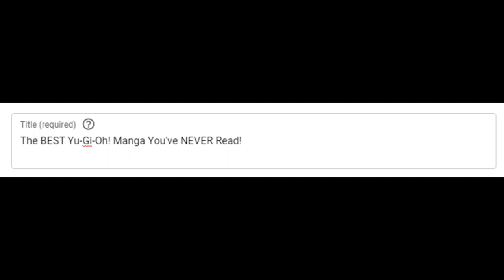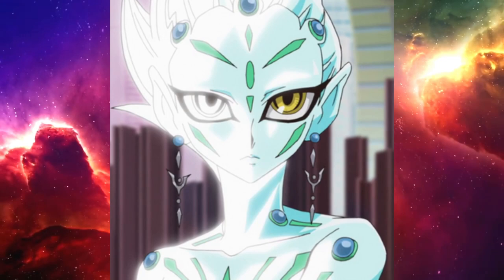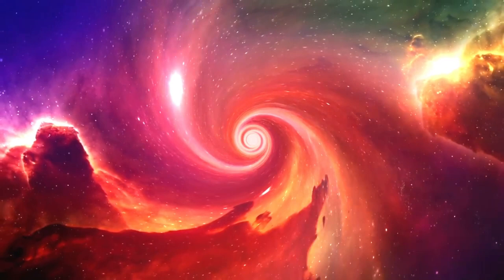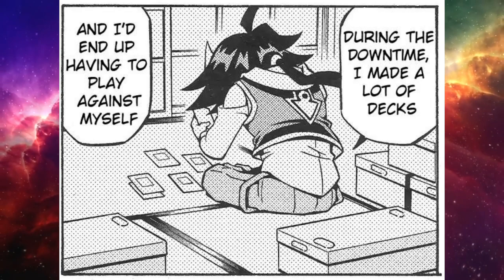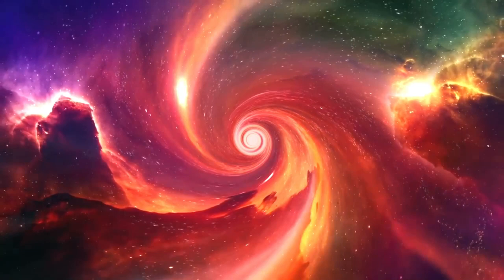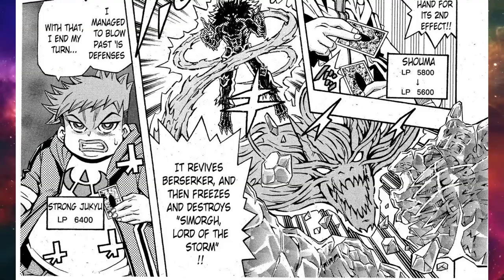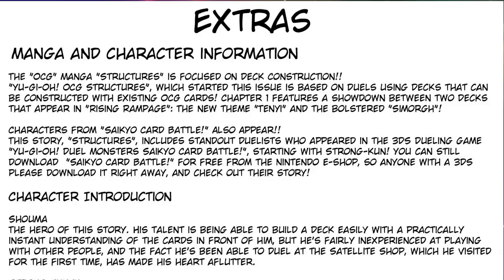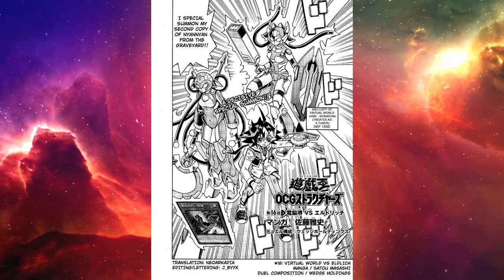The BEST Yu-Gi-Oh! Manga You've NEVER Read!!!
This is the best yugioh manga of all time

Code is "Demo"